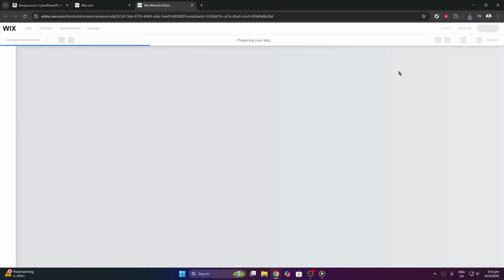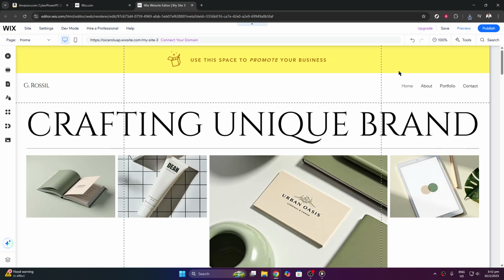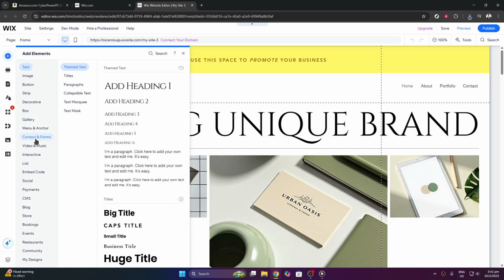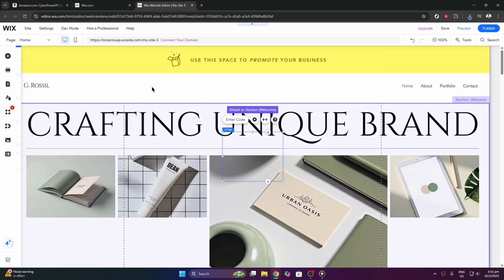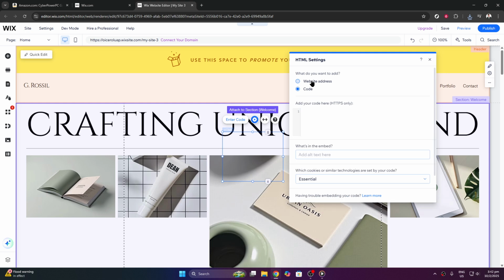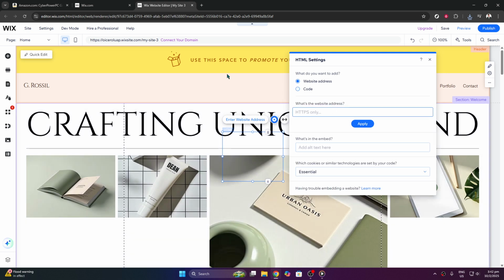How to Add Amazon Products to Wix Website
📌 In this video, you’ll learn:

How to add Amazon products to Wix

Tips for boosting clicks and conversions with Amazon items

Monetize your Wix website by showcasing Amazon products today!